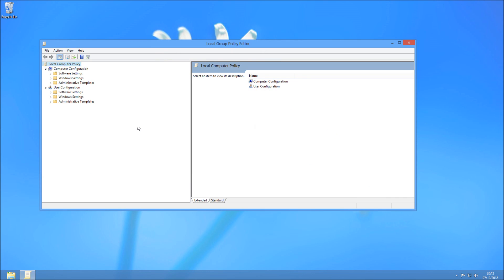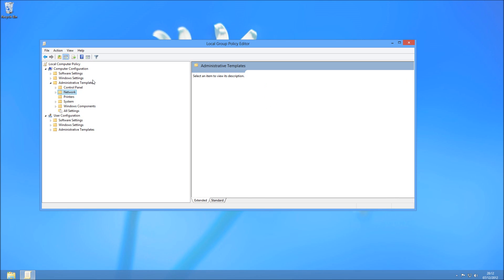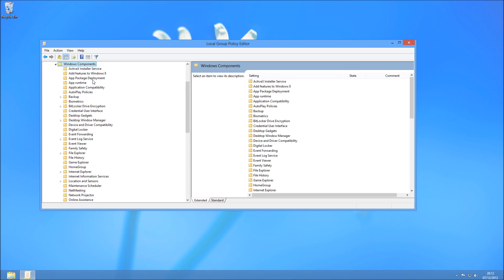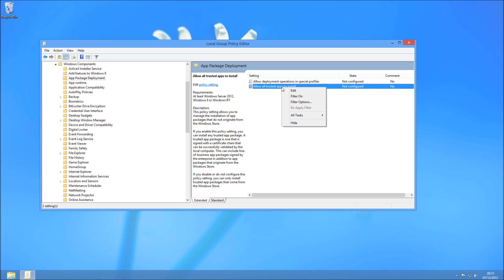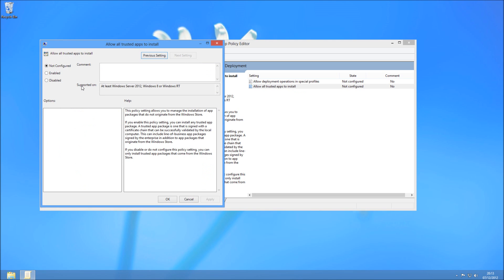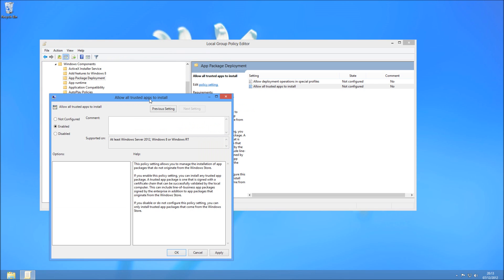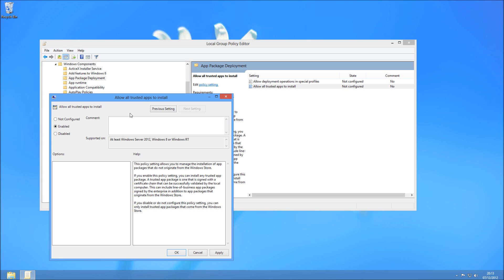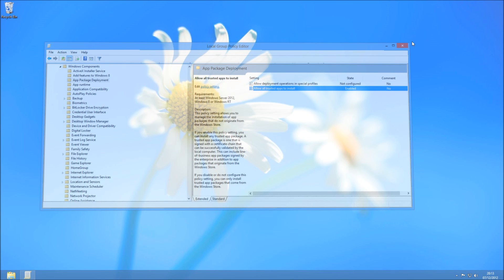Windows 8.1 RT : Install Any Untrusted App [HD][How to][Tutorial] 2023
Windows 8.1 RT like many other mobile device won't allow you to install 'untrusted' apps even those from the windows 8 app store. Follow this sort guide to be able to install any app. For a single PC or an organisation.